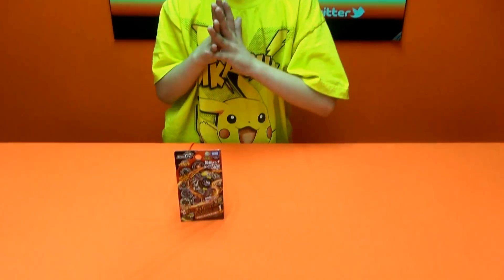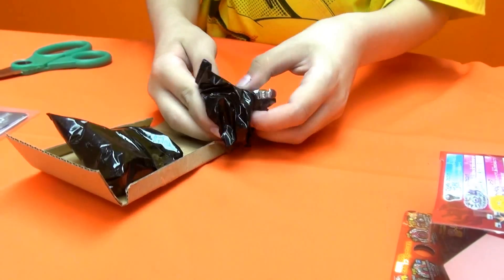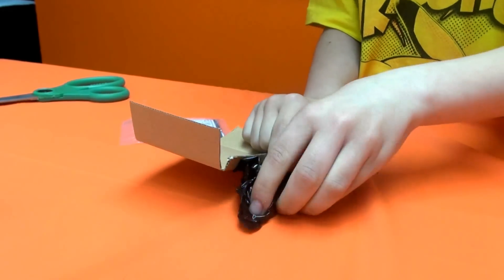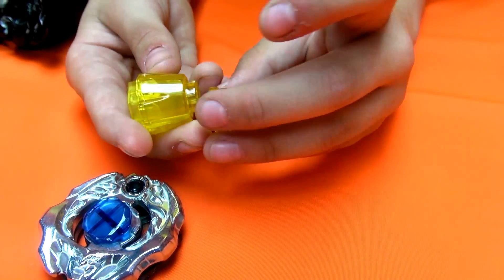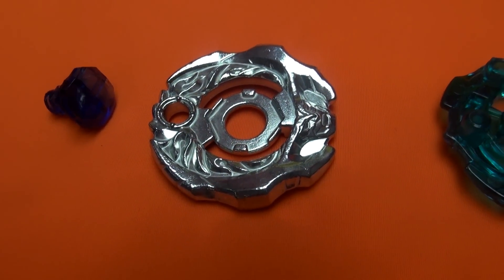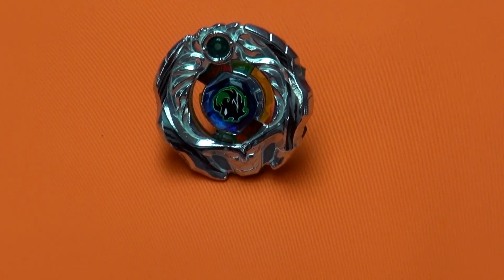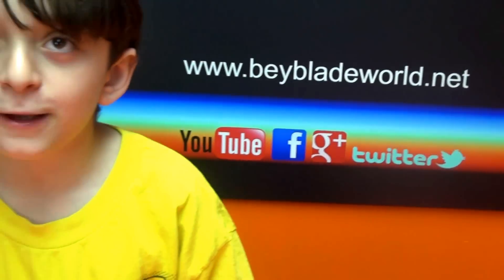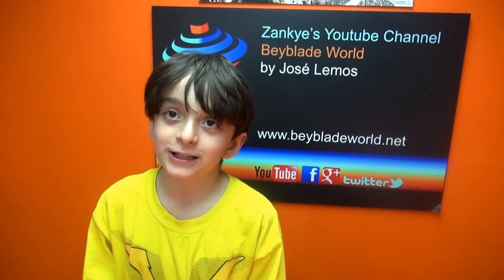Beyblade ZERO-G BBG-09 Random Booster Vol. 1 Shinobi Ifraid 230 WD Unboxing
After a lot of request from my subscribers, we are giving a try to sell Japanese beyblades via our website.
So we are starting the newest releases   Takara Tomy Beyblade ZERO-G BBG-08 Pirates Orojya 145D ($22.00 each with FREE SHIPPING for North America , Europe is an extra $2 dollars)  and BeyBlade Zero G Random Booster Vol. 1 BBG 09 ($20.00 each with FREE SHIPPING for North America , International is an extra $2 dollars)
So the address to buy them is: